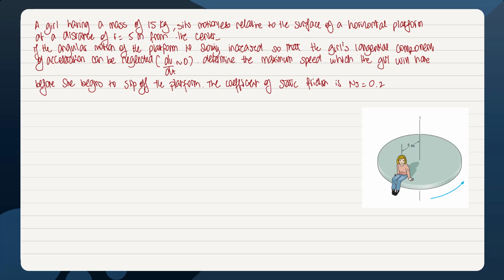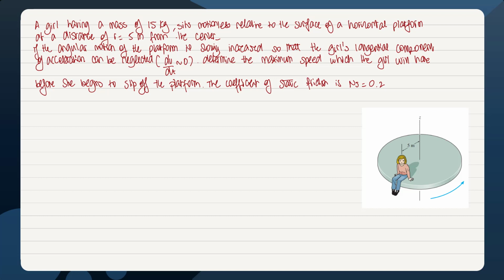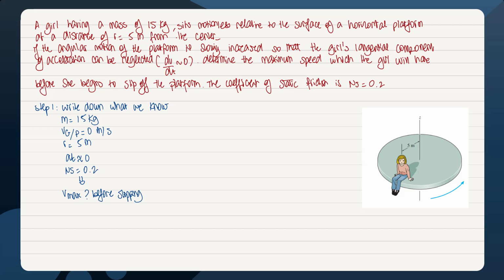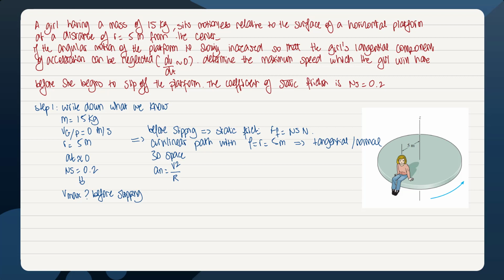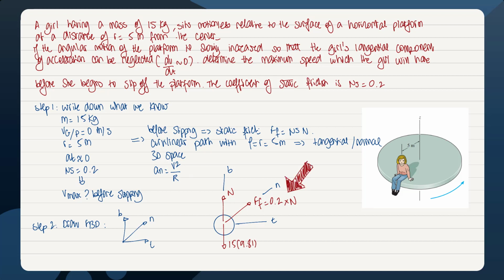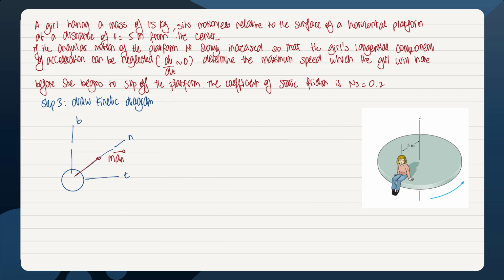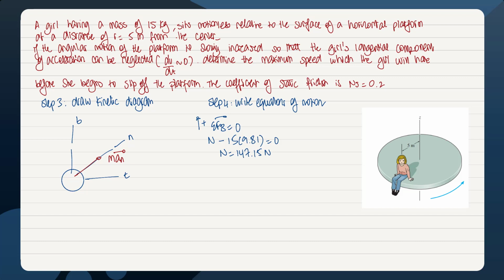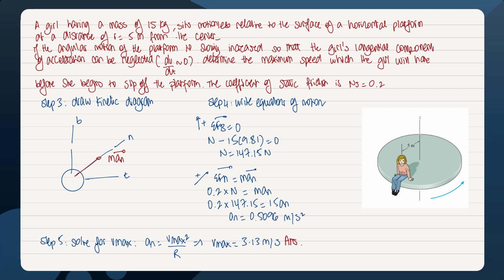Dynamics Tutorials - Chapter 13 - Problem On Kinetics in Normal and Tangential Coordinates